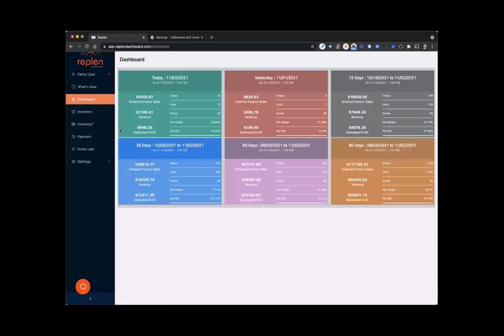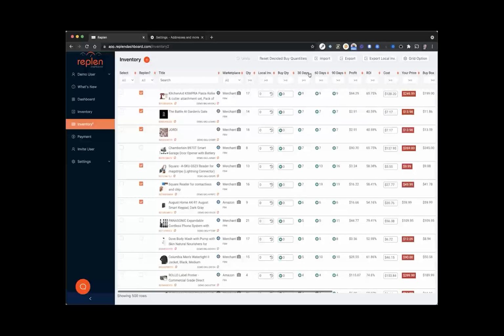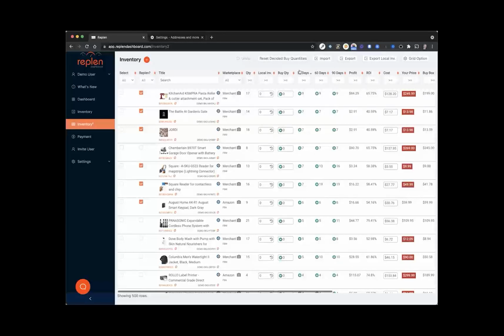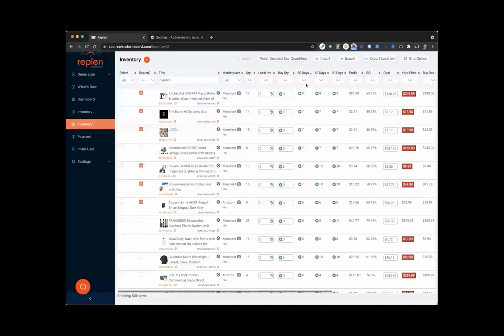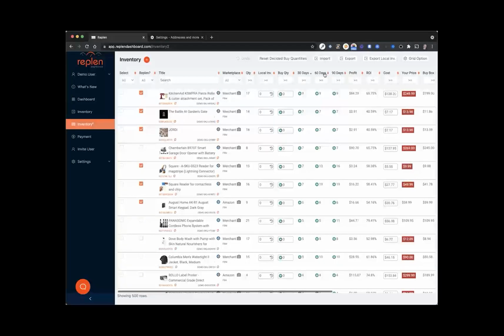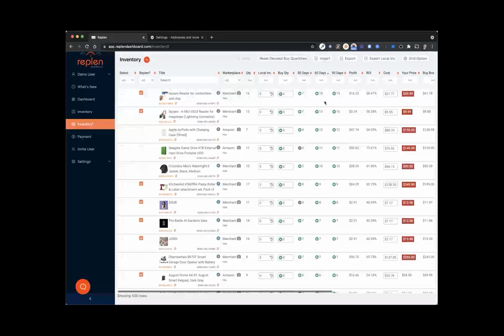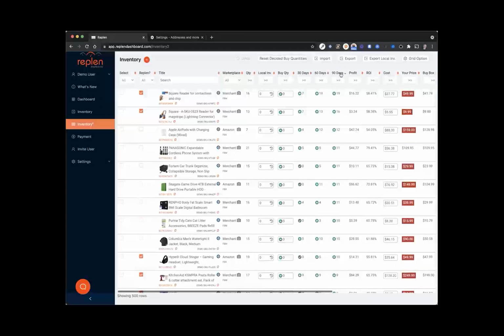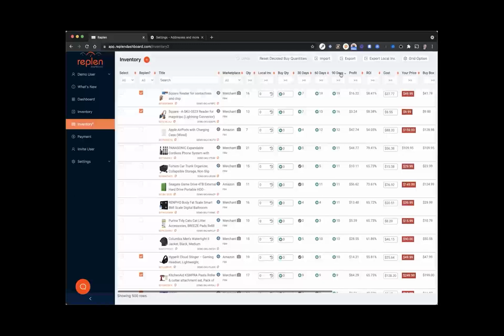Replen Dashboard When Should You Use the 30, 60, or 90 Day Buy Quantity Columns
In this video we discuss a topic that will be more individual to your business than anything, but we give our best tips for this feature! When should you use the 30, 60, or 90 day buy quantity columns? There are many different uses for these columns and we go through the most common reasons to use any or all of these options!

To check out the software to help you manage your Amazon FBA Arbitrage and Wholesale Replenishable Products, head over to ReplenDashboard.com!